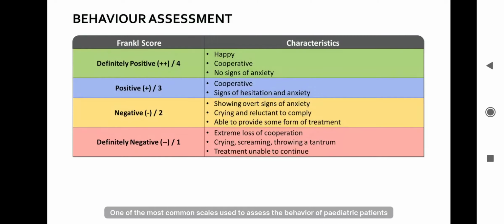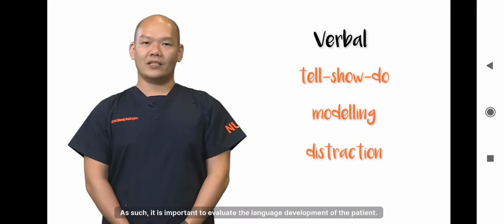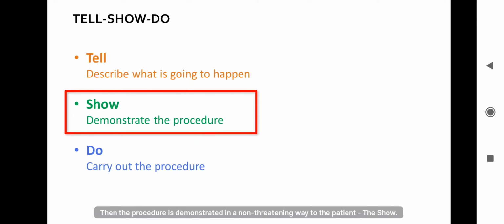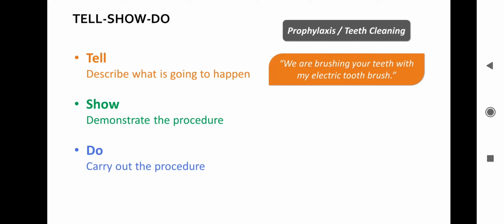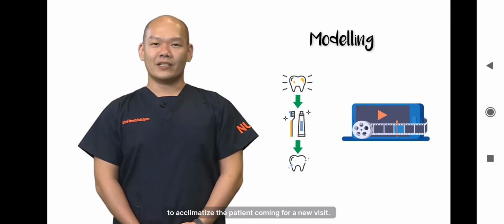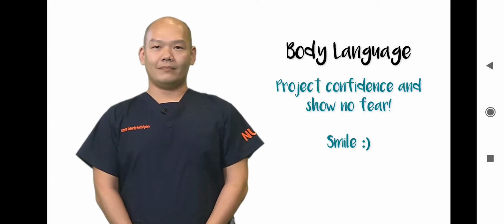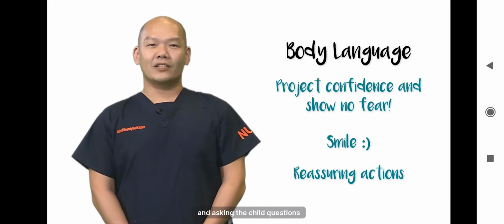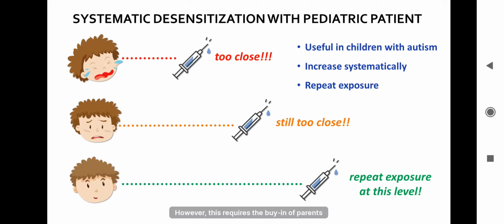Domains of Behavioural Management :The Verbal ,Non-verbal and Rewards domains